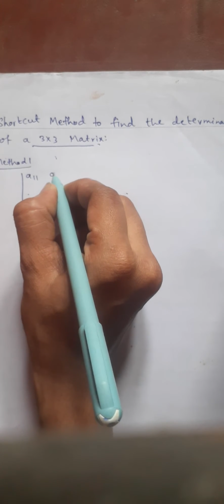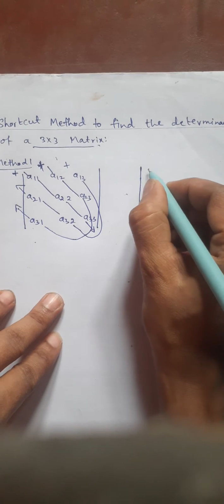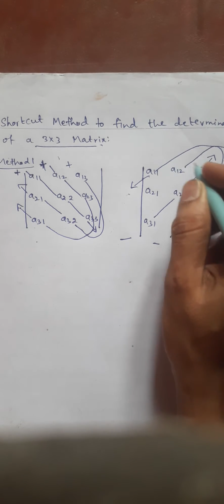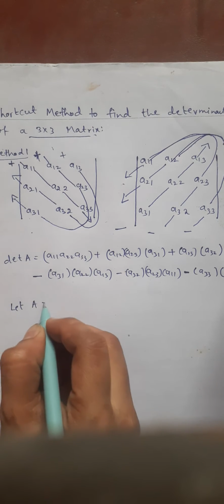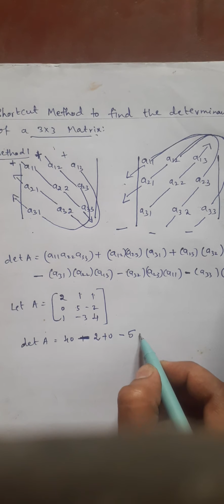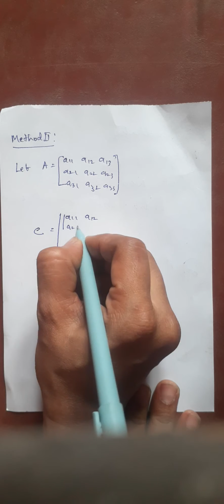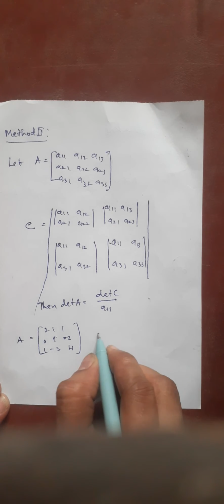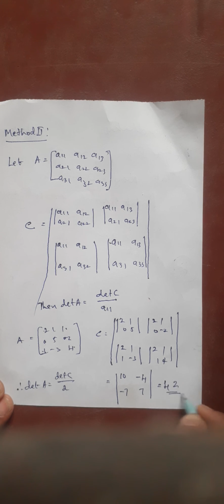CSIR NET -2025 || GATE 2025 || KSET 2025|| Shortcut method to find determinant